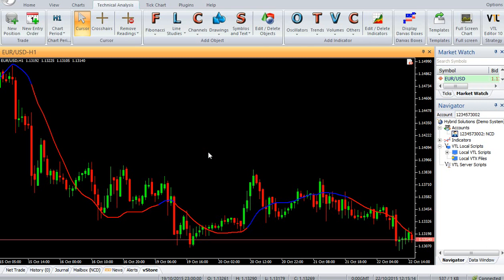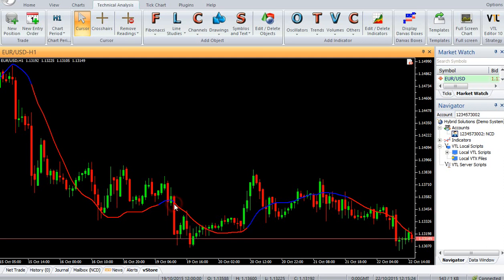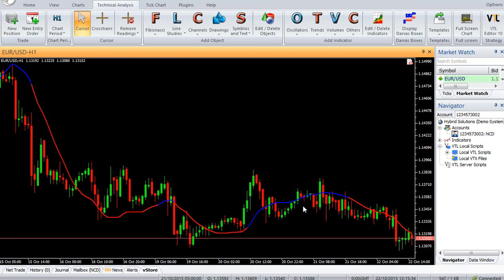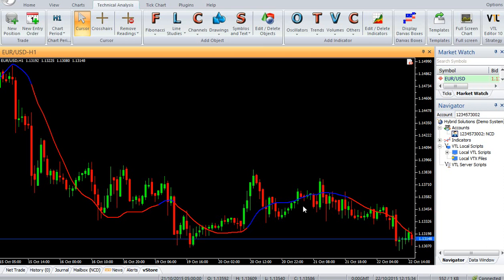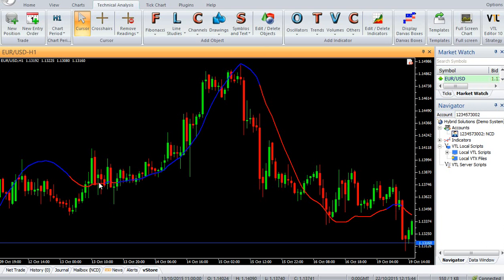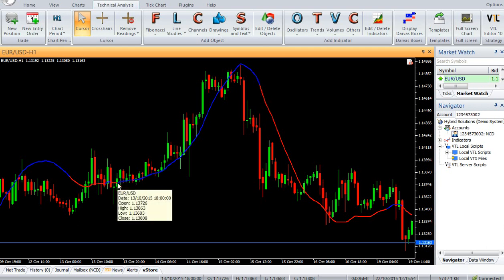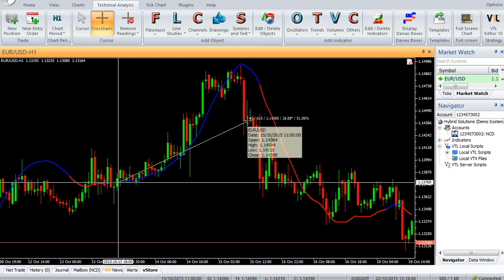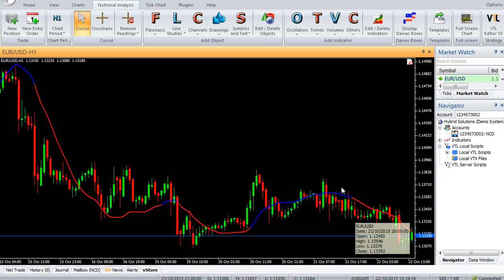VertexFX Client Side Indicator - Kalman Filter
The Kalman Filter, is a trend-following VertexFX indicator, that uses the concept of digital filter based on velocity ,(speed in price changes), and error correction (eliminating whipsaws and noise).
In the first step, we calculate the change in price. This value is smoothed ,and sharpened with K, and SHARPNESS factors. The velocity is calculated, based on the threshold ,and the smoothed values. When the velocity is positive (bullish), the indicator turns BLUE, wheras when the velocity is negative, the indicator turns RED.
BUY ! Enter BUY trade,  when Kalman Filter indicator turns BLUE. Do not open BUY trade if candle gaps up, and closes above the indicator.
SELL - Enter SELL trade, when Kalman Filter indicator turns RED. Do not open SELL trade if candle gaps down, and closes below the indicator.